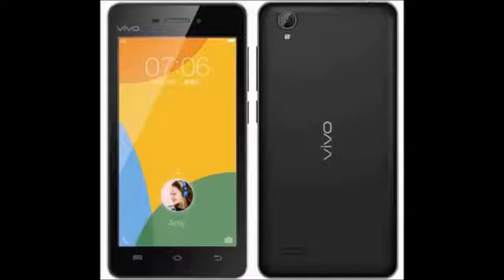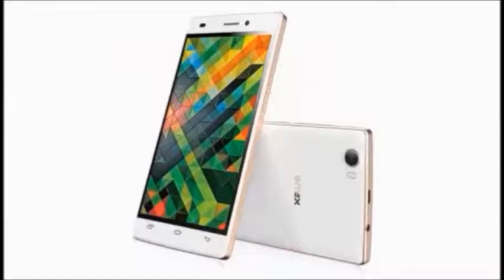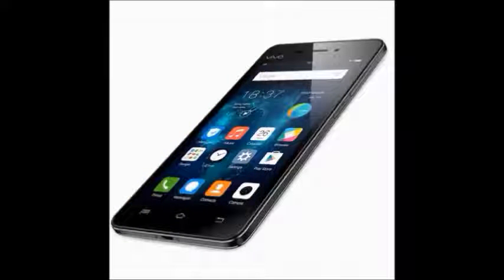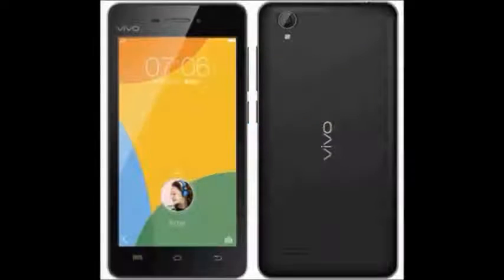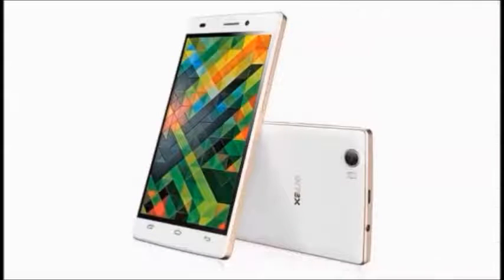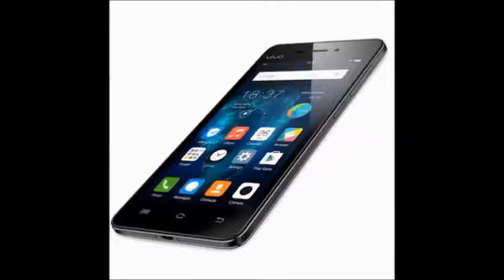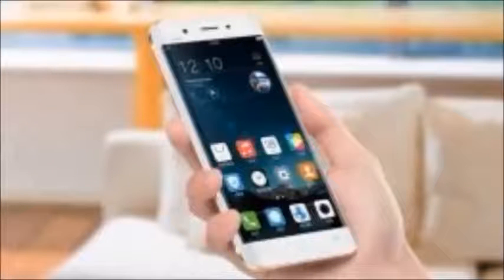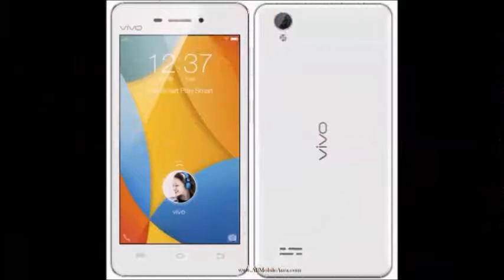Vivo Y31L Price, Features, Specifications, Review!